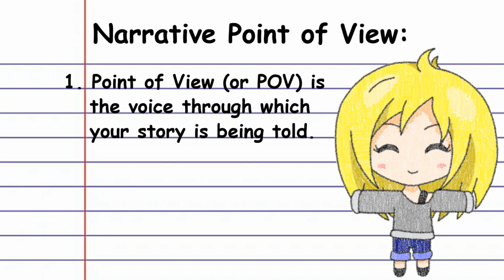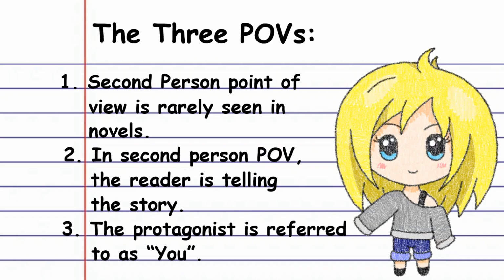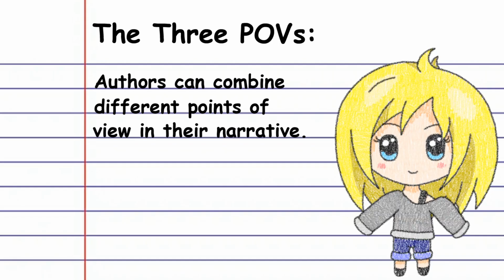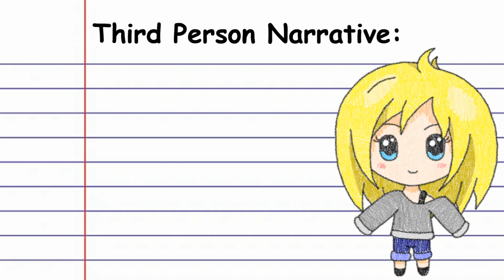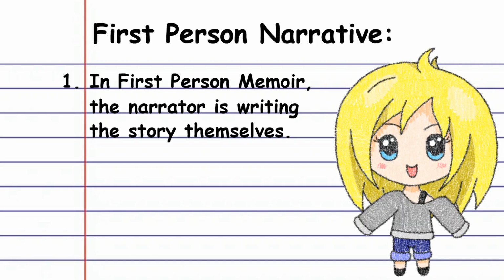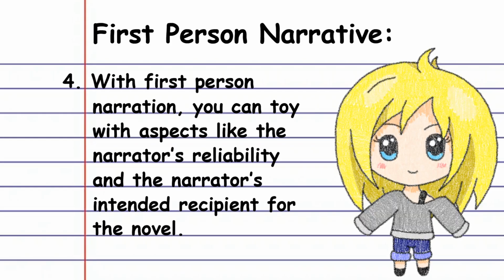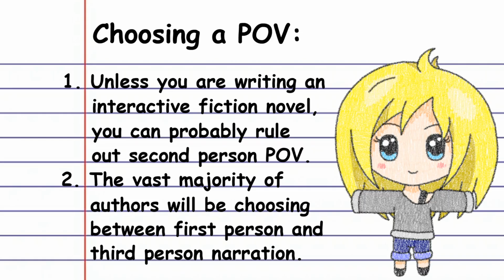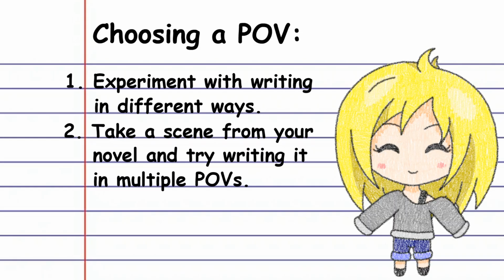Preptober Day 10: Choosing Your Novel's Narrative Point of View | NaNoWriMo 2024 | Preptober Vlog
In today's video we will be figuring out what POV we are going to be using to write our novels. Will your novel be written in first person, second person or third person?

In first person narrative, the novel is written from the point of view of one of the characters. The narrator will be referred to as "I". In second person narrative, the reader is the protagonist of the story. This point of view is most often seen in interactive fiction, where the reader's choices will determine which direction the story goes. The narrator will be referred to as "You". In third person, the story is being told from an outside perspective. The characters will be referred to as "he", "she" or "they".

There are also different sub POVs within those POVs. With third person narration, we have third person omniscient and third person limited. With first person narration, we have first person memoir, first person journal and first person mental.

You do not even need to limit yourself to one narrative POV. There are ways that you can incorporate both first person and third person narration into your novel. Have a long, hard think about it and figure out which POV feels right for you.